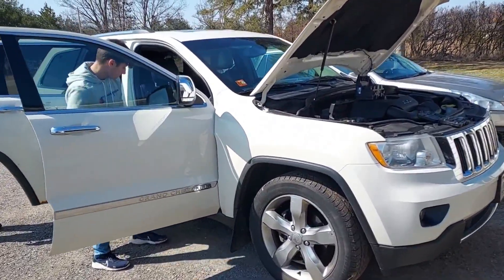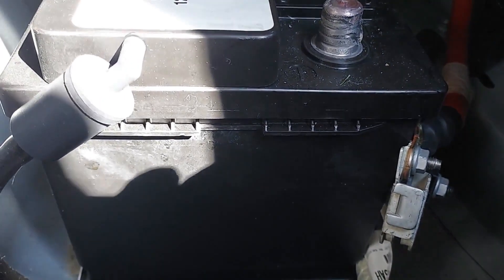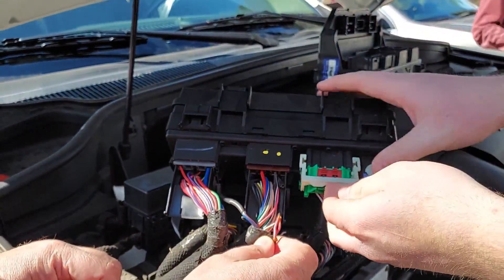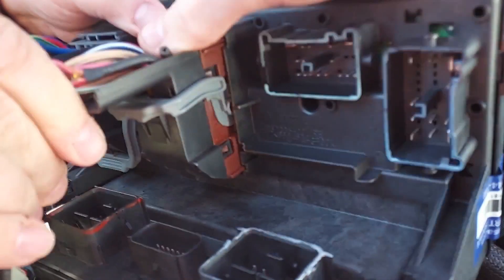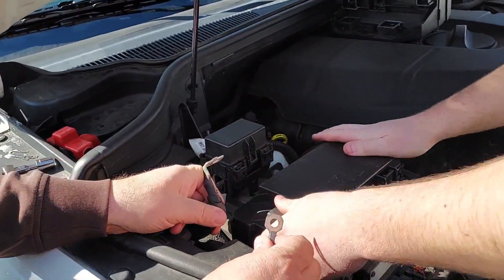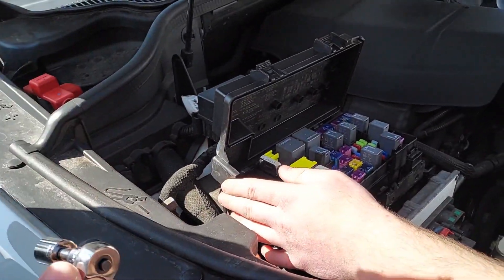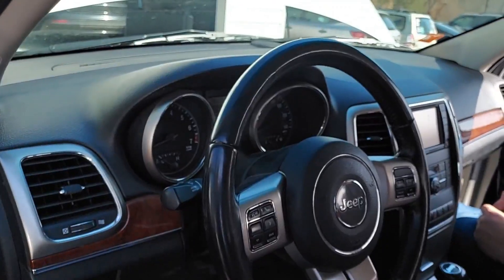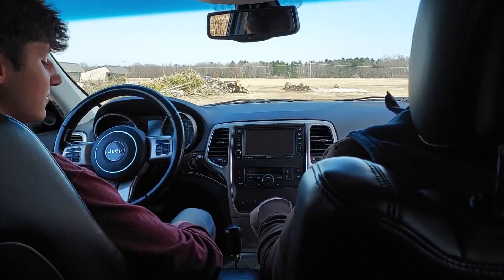Replacing TIPM on Jeep Grand Cherokee (2011)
Signs of a broken TIPM: Windows not workings, doors not locking or unlocking, air bag light, ABS problems, radio shuts off, air conditioning problems and windshield wipers won't work.

This video is a walkthrough of how to find the battery and properly replace the TIPM on your Jeep Grand Cherokee.